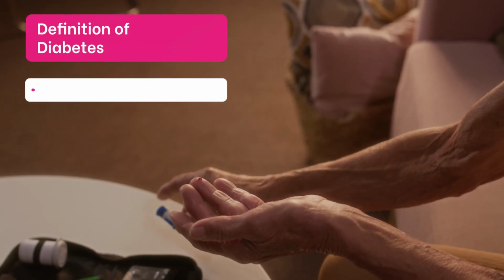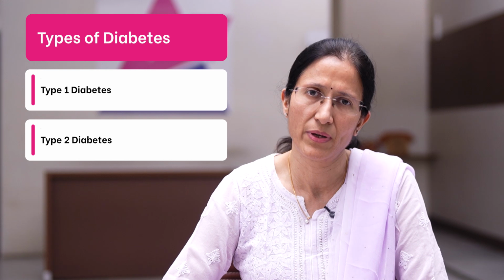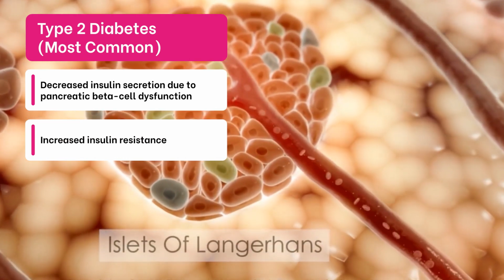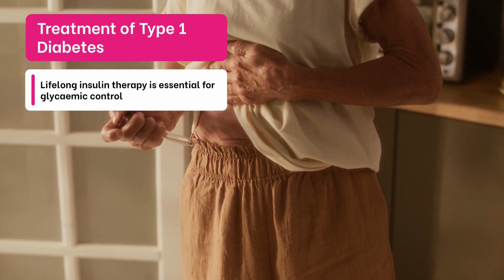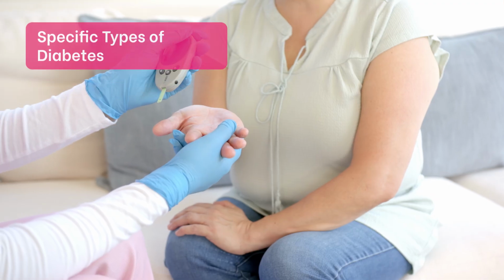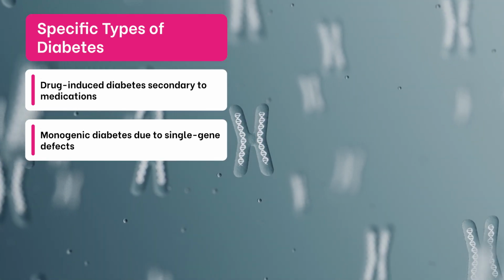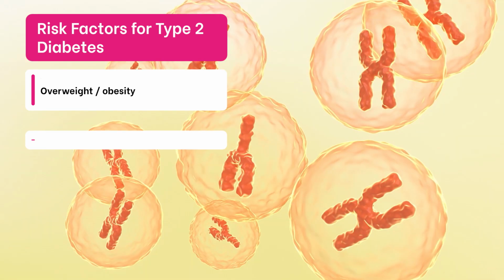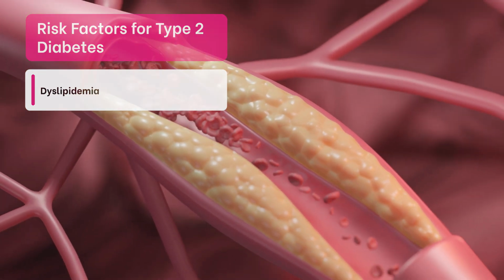Diabetes Types Risk Factors and Screening Recommendations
Diabetes aaj ke time ki ek common but serious health condition hai. Is video me hum discuss karenge Diabetes ke Types, Risk Factors aur Screening Recommendations ke baare me.

Aapko is video me simple language me samajh aayega ki:
✔ Diabetes kitne types ke hote hain
✔ Kaun log high risk category me aate hain
✔ Kab aur kaise screening (test) karwana chahiye
✔ Early detection se kaise complications se bacha ja sakta hai

Diabetes ko agar time par detect kar liya jaye to isse control karna bahut aasaan ho jata hai aur long-term complications jaise heart disease, kidney damage aur eye problems se bacha ja sakta hai.

📍 Agar aap apni health ko lekar conscious hain ya diabetes ka risk samajhna chahte hain, to ye video aapke liye bahut helpful hai.

💬 Apne questions comments me zaroor likhein